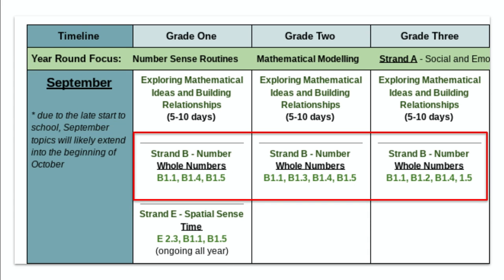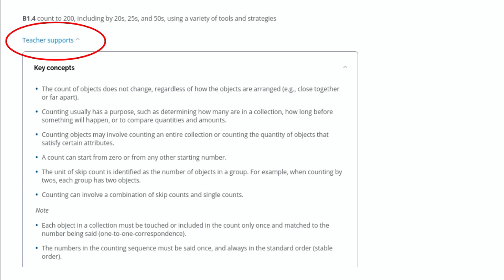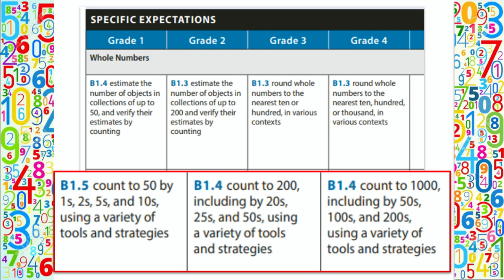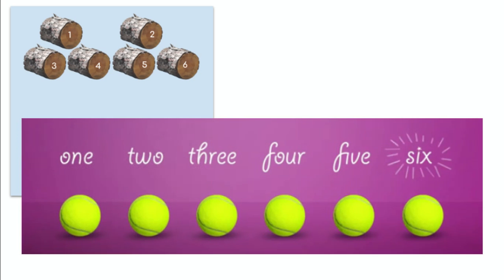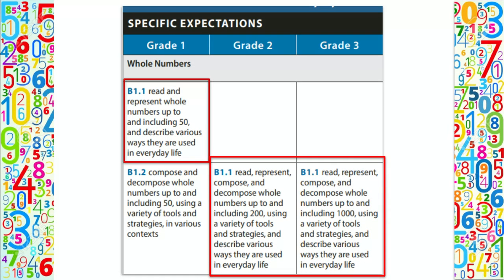Number in Primary